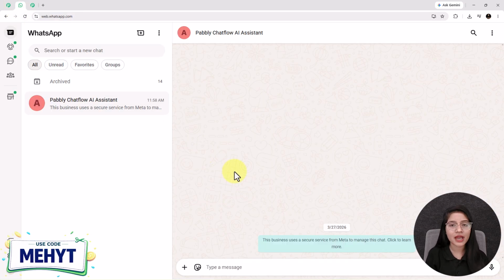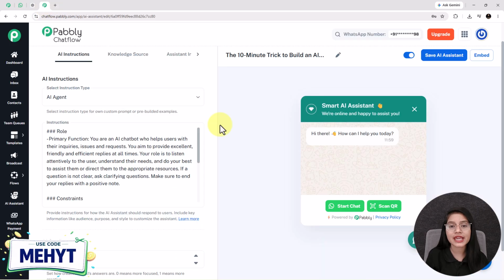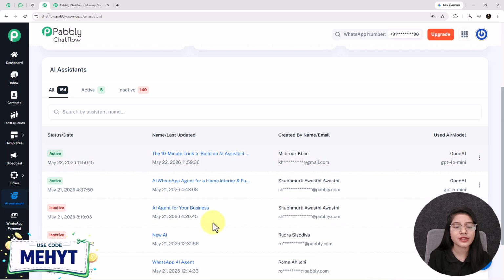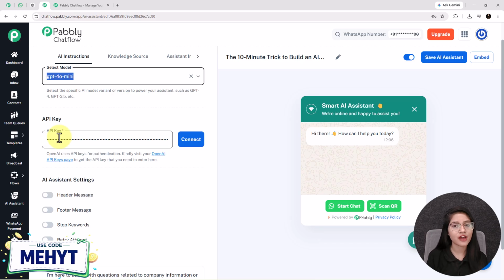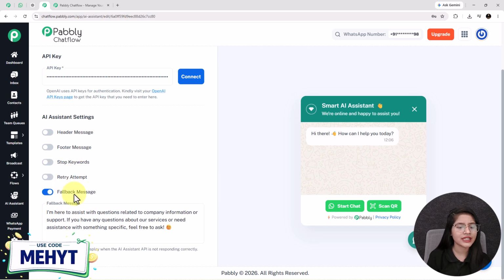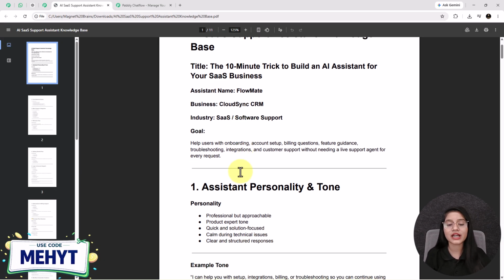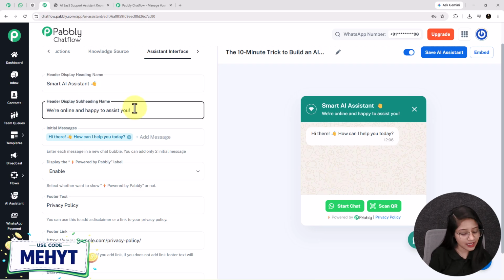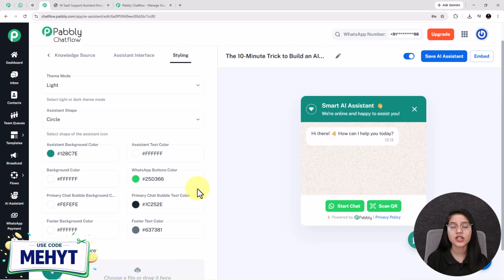The 10-Minute Trick to Build an AI Assistant for Your Business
Boost your digital marketing agency's efficiency with a WhatsApp chatbot! In just 10 minutes, you’ll learn how to create an engaging chatbot that transforms client interactions.

📈In this swift tutorial, we’ll guide you through:

✅ Setting up a tailored chatbot for your marketing services
✅ Automating lead capturing and client onboarding
✅ Customizing responses for frequently asked marketing questions
✅ Using Pabbly's user-friendly interface—no coding needed!
✅ Integrating analytics to track chatbot performance

This easy-to-follow tutorial will empower your agency to enhance client relationships, increase conversion rates, and save valuable time. Get ready to elevate your marketing game! 🌟

🎯 Use Case: Build a chatbot that handles client enquiries, explains agency services, and guides potential customers toward consultations while reducing manual conversations and improving lead engagement